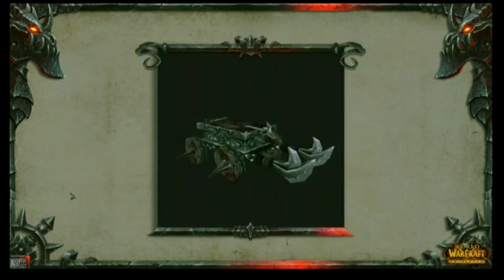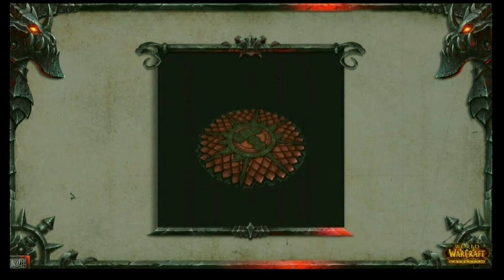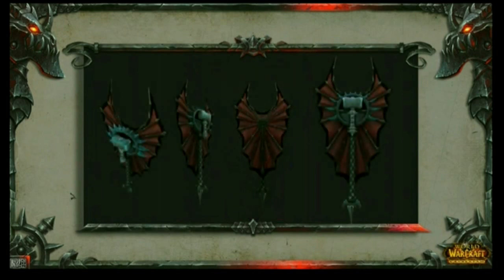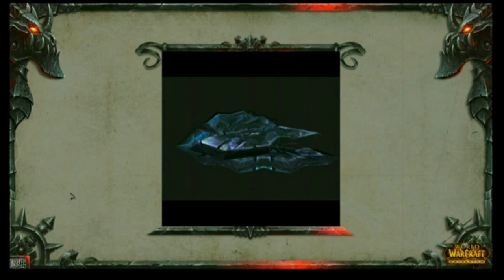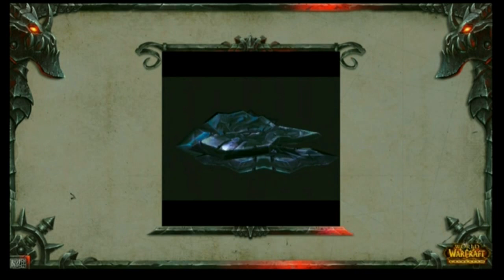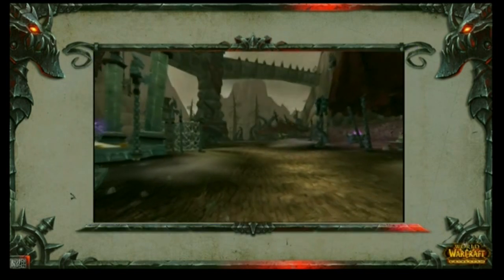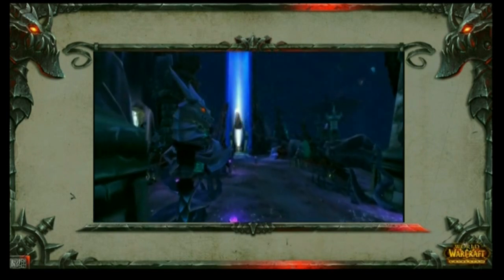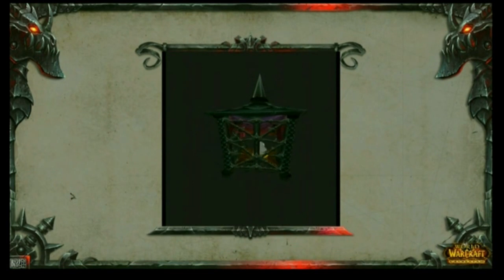Blizzcon 2010: Art Panel HD Part 2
Part Two of the Art Panel